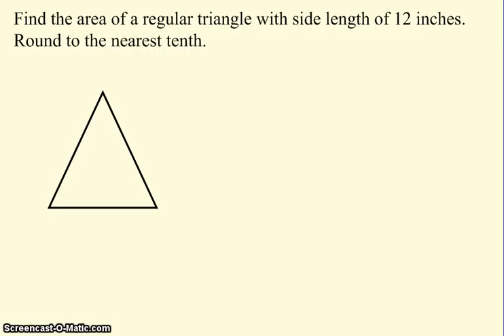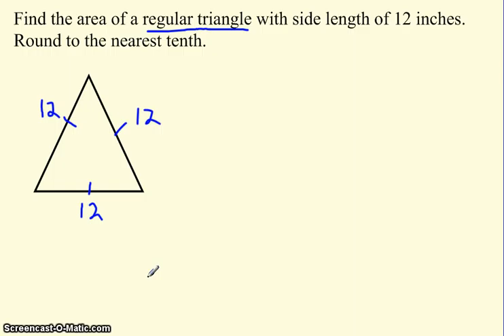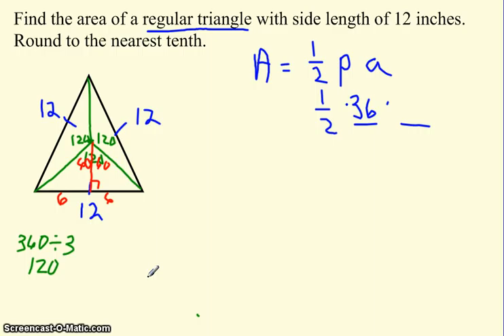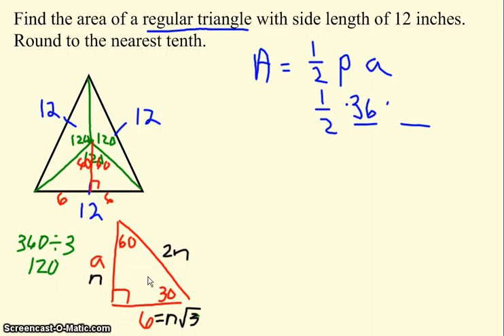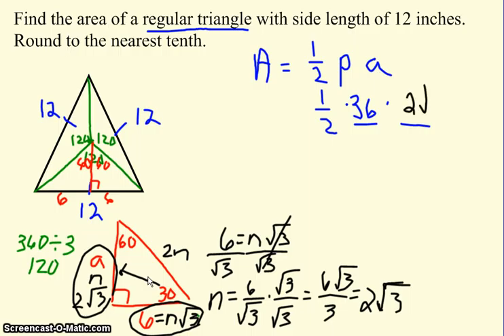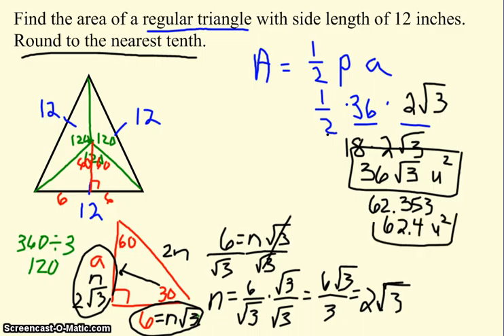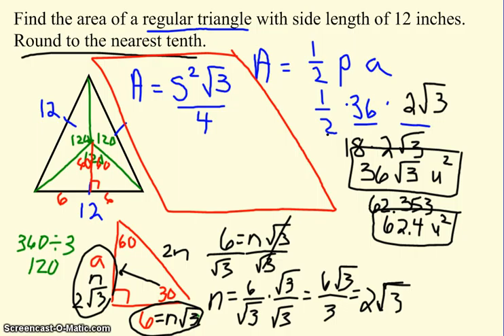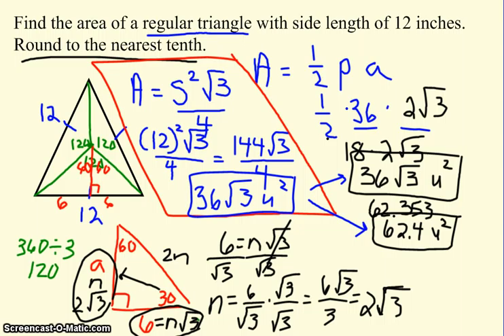Practice Problem 3